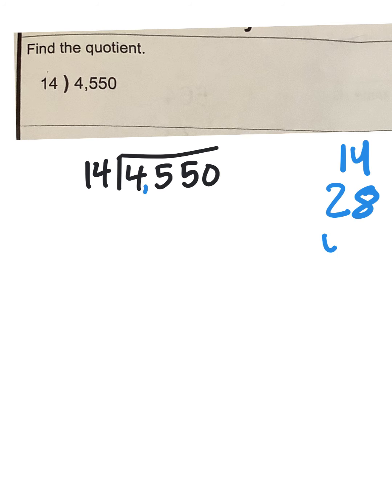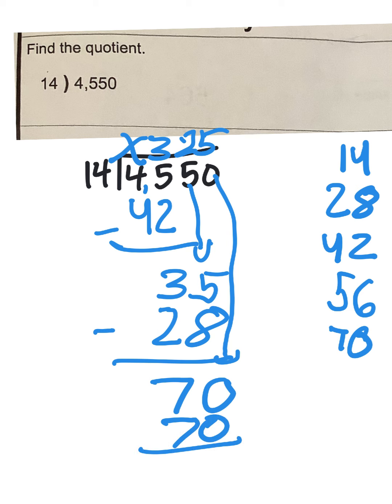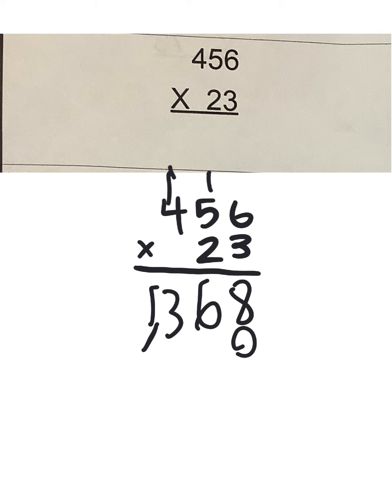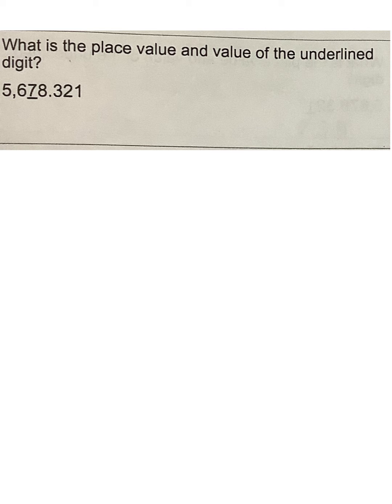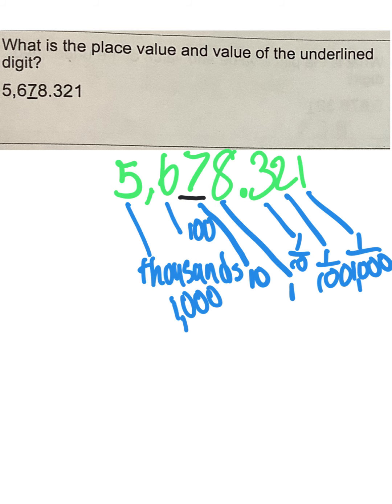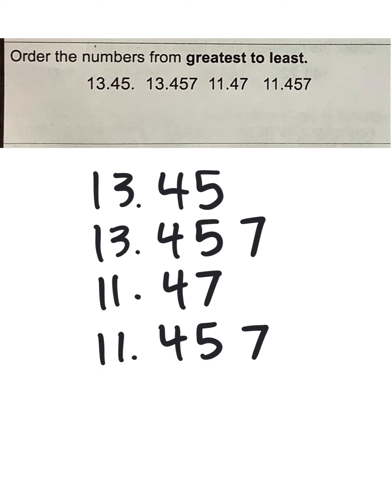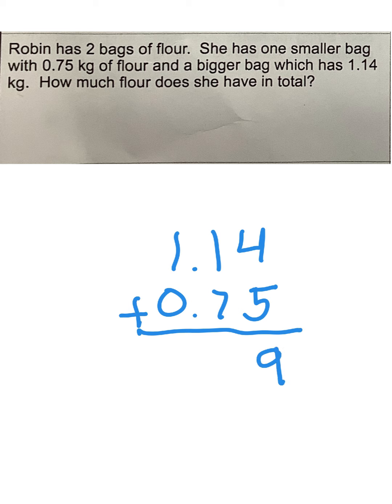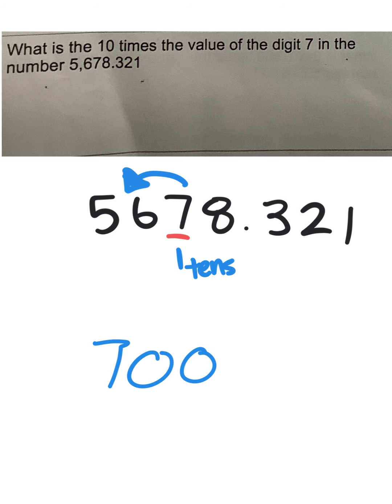Q1.8 Student Review.mp4